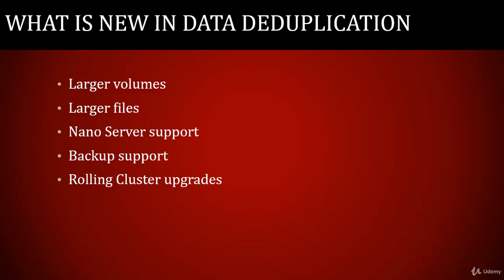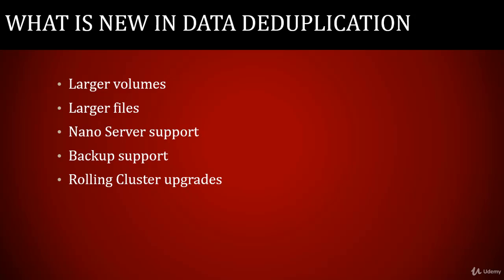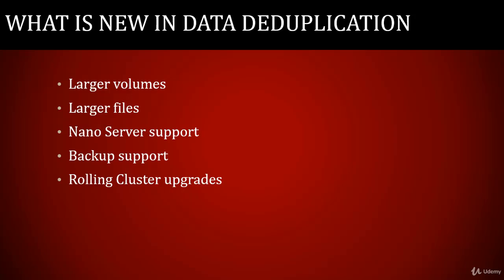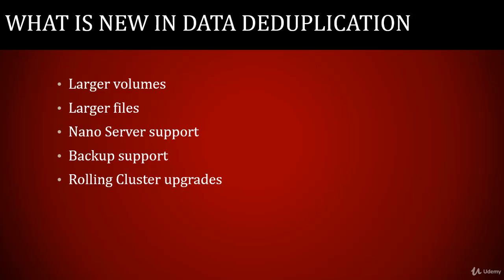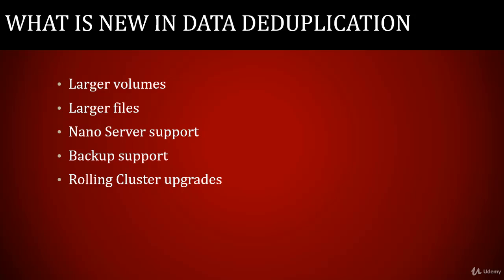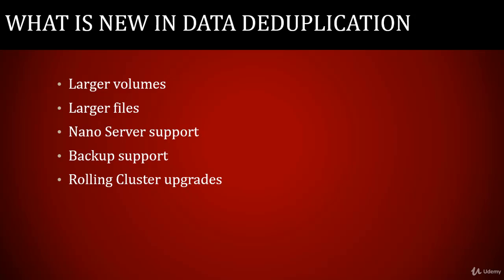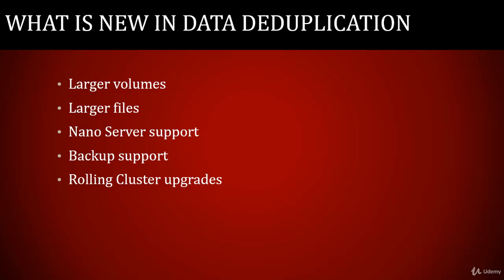Buoi4_3_2 What is new in Data Deduplication